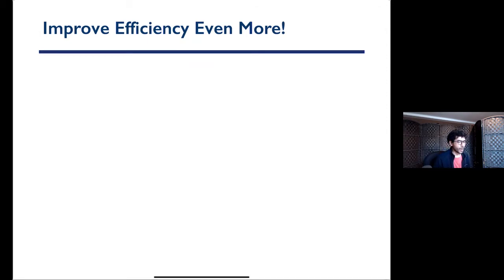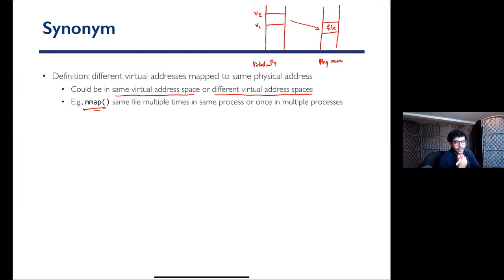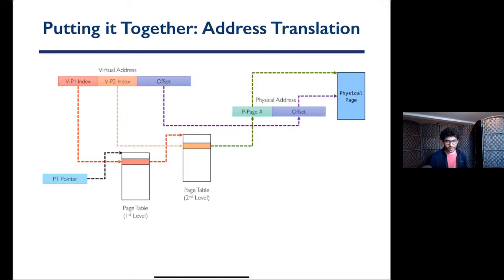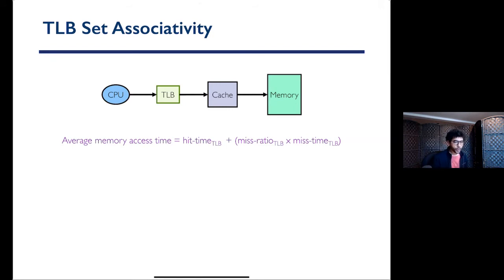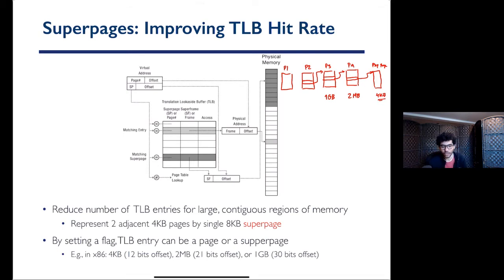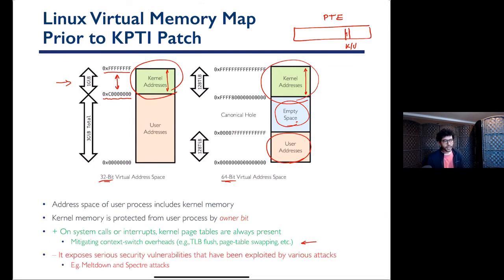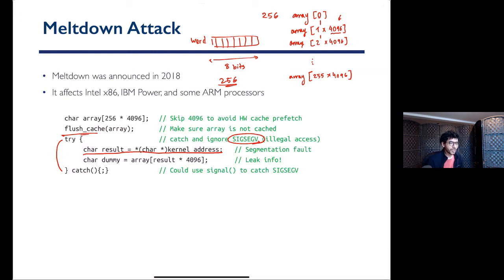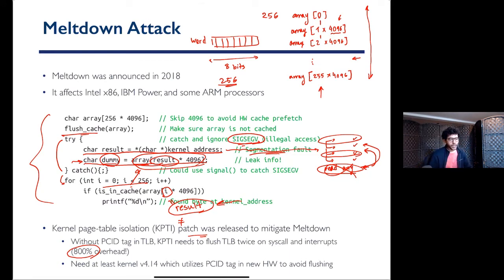Lecture 20 - ECE 350 - Real-time Operating Systems - 03/18/2022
- virtually address caches
- super pages
- Meltdown attack